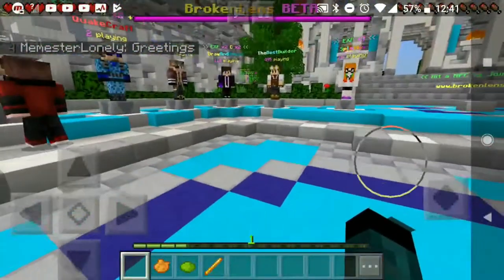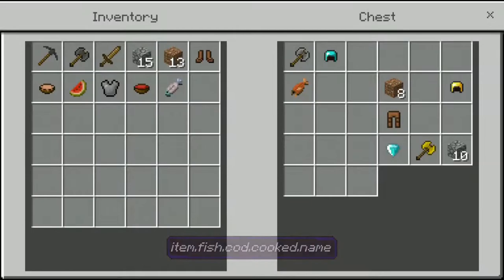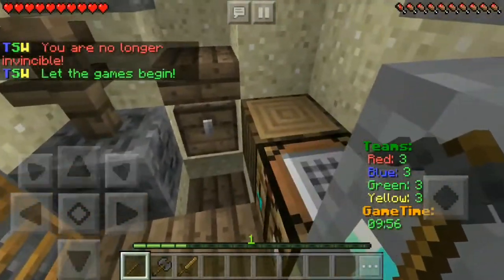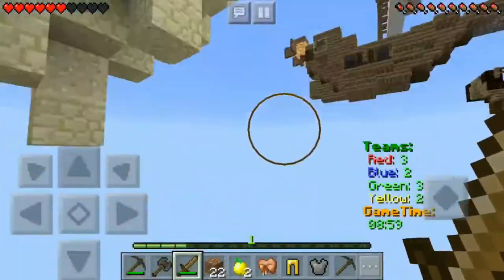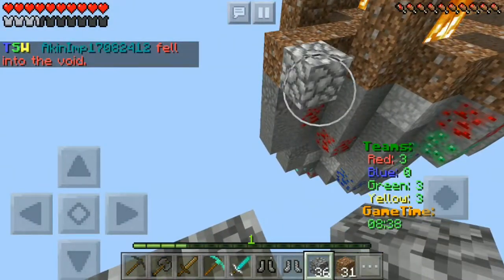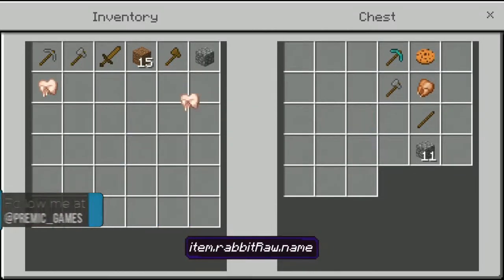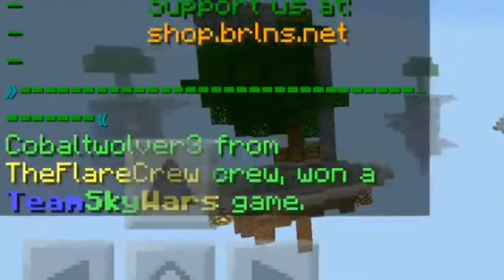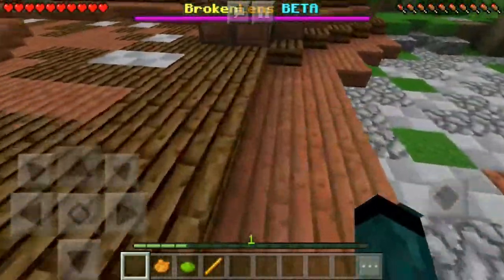[16x16]Vanilla Alternative Texture Pack{Pocket Edition}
Hey, guys, It's Premic Gaming, [16x16]Vanilla Alternative Texture Pack{Pocket Edition} today's video,I will be showing you guys the Vanilla Alternative Texture Pack.

*Server Ip and port: play.brokenlenz.net
My Gear:

MiracleSound Ultimate Lavalier Microphone: